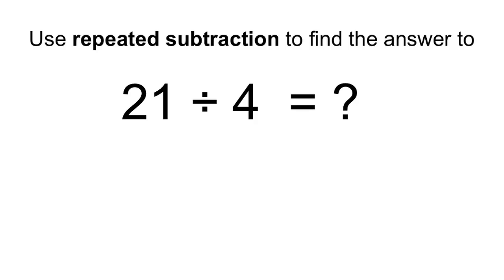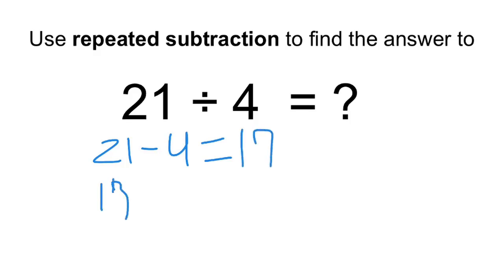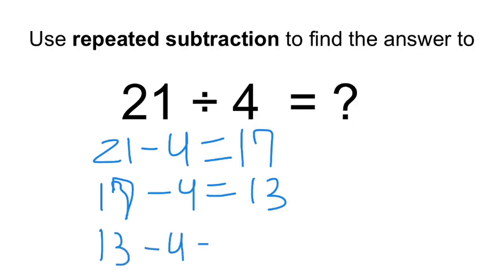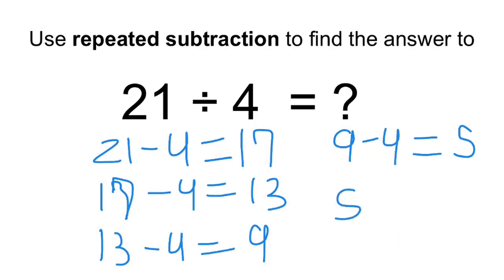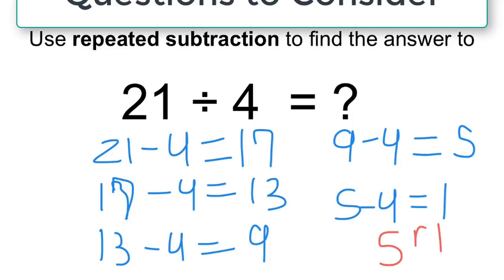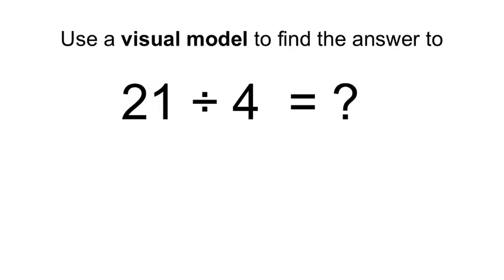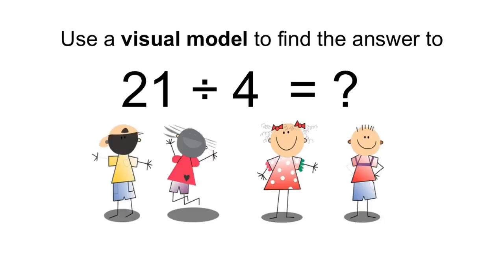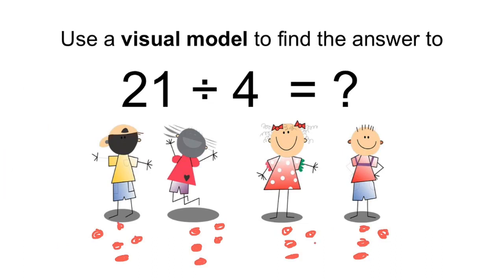Thinking About Division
Kailee and Laura explain two ways to think about a division problem. Be sure to answer the Questions to Consider that show up after each student explains the problem.